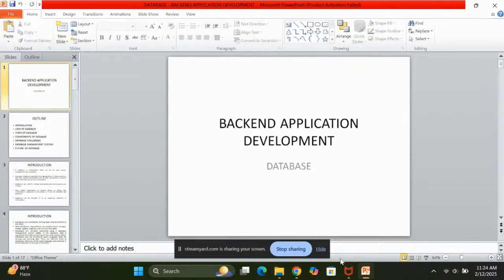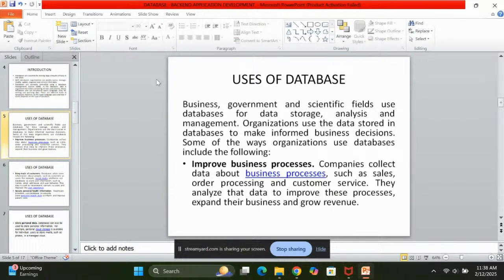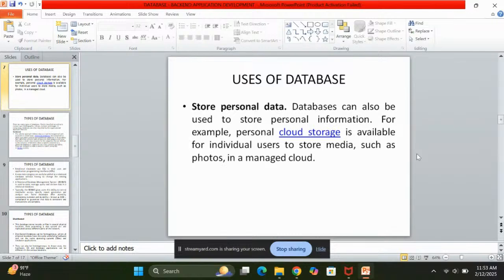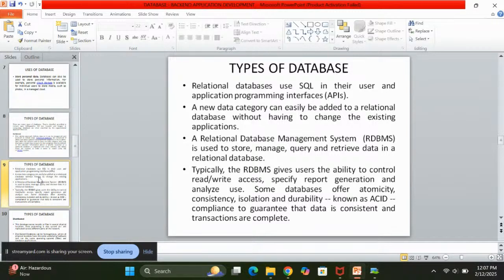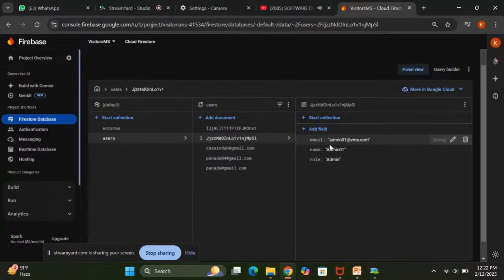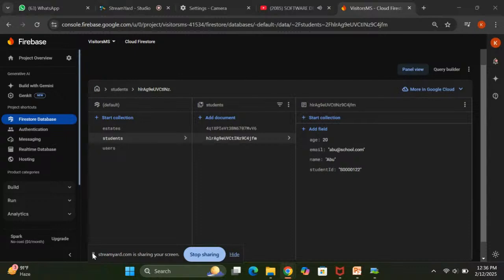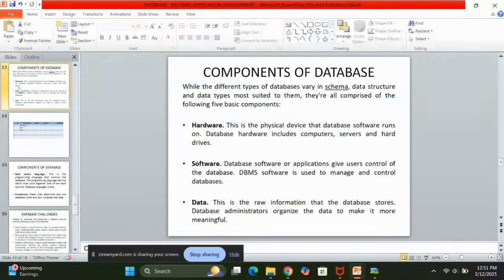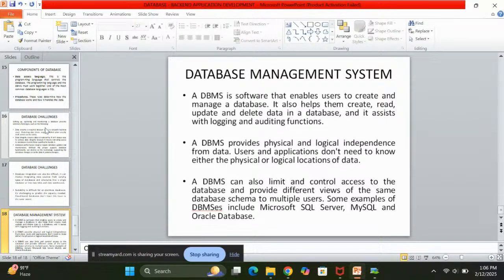SOFTWARE DEVELOPMENT & ENGINEERING (lecture 14)